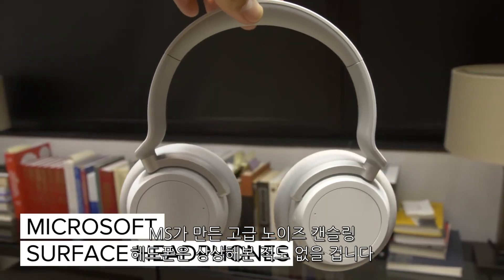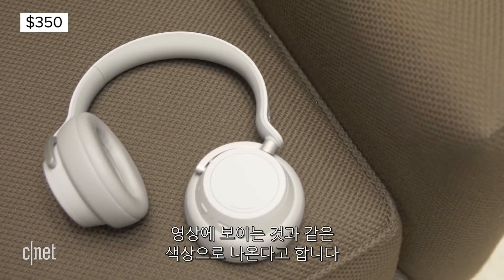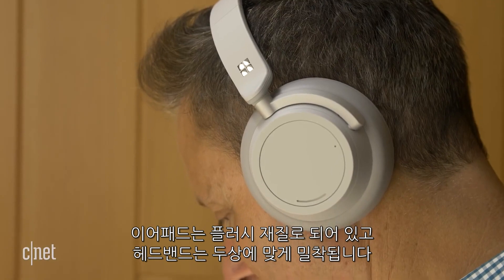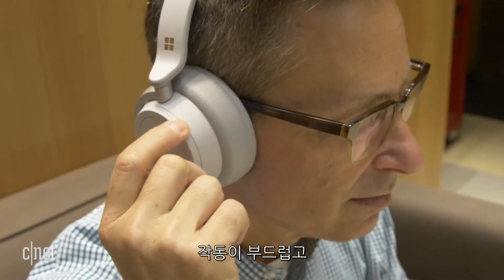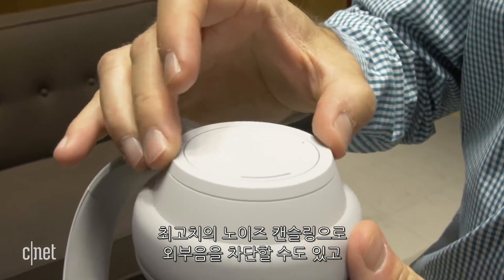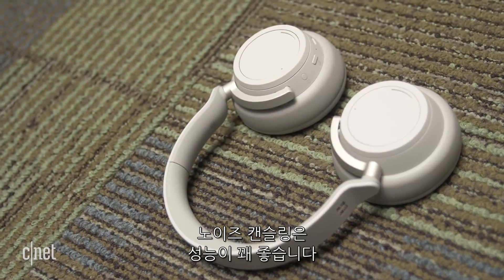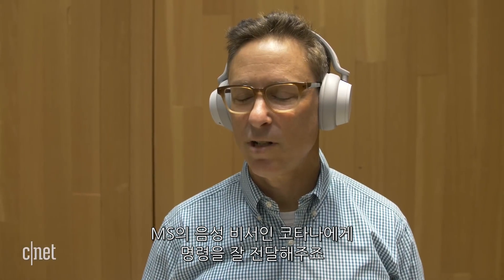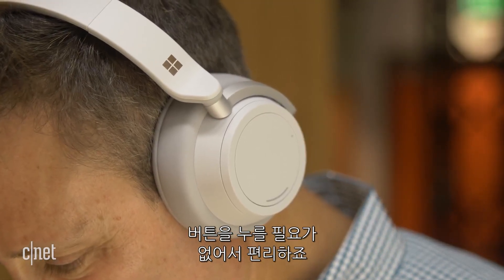“MS가 만든 프리미엄 헤드폰” MS 서피스 노이즈 캔슬링 헤드폰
마이크로소프트(MS)가 프리미엄 노이즈 캔슬링 헤드폰 ‘서피스 헤드폰’을 공개했다.

MS가 3년 넘게 개발하여 공개한 서피스 헤드폰은 블루투스 연결을 통해 서피스 노트북 및 iOS, 안드로이드 등 다양한 장치와 연동해 사용할 수 있고 음성 비서인 코타나를 탑재했다. 또한 13단계로 조절이 가능한 노이즈 캔슬링 기능을 탑재했고 빔포밍(beamforming) 기술을 적용한 내장 마이크로 더욱 선명한 통화음질을 제공한다.

가격은 350달러(약 39만원)이고 올해 안에 미국에서 출시될 예정이다.